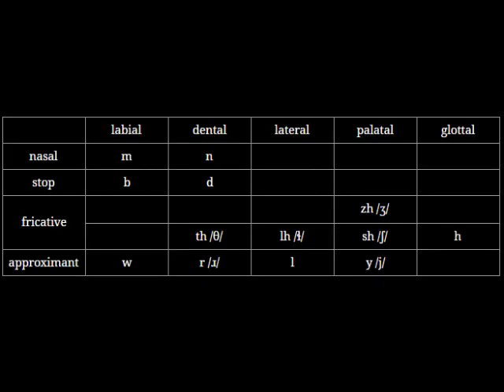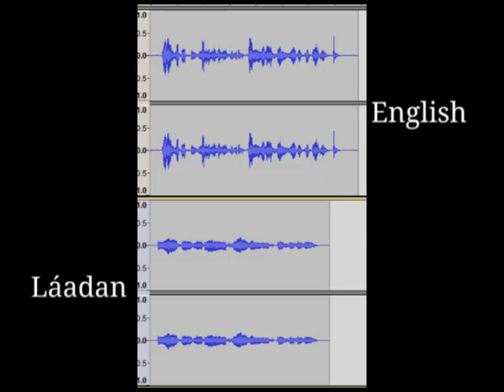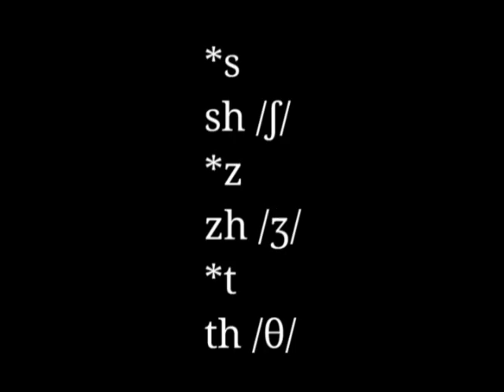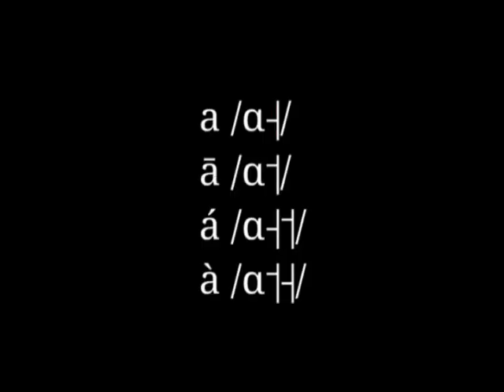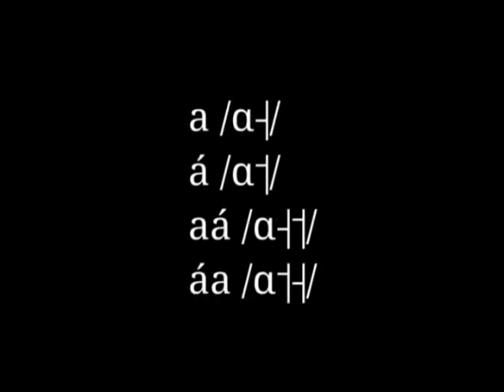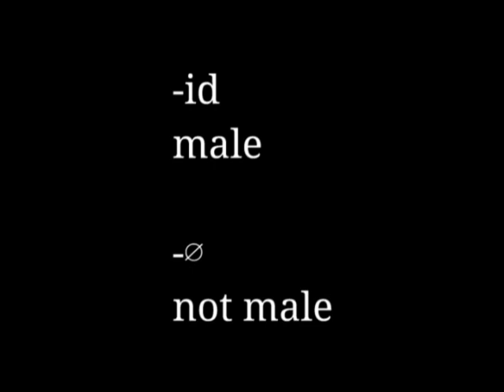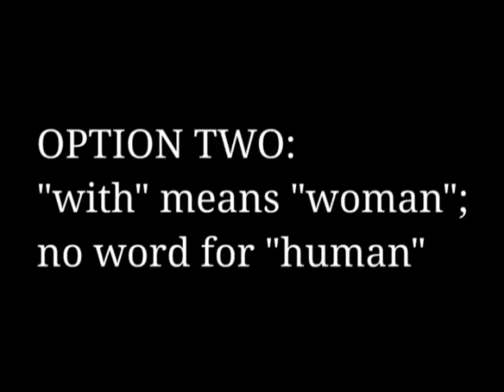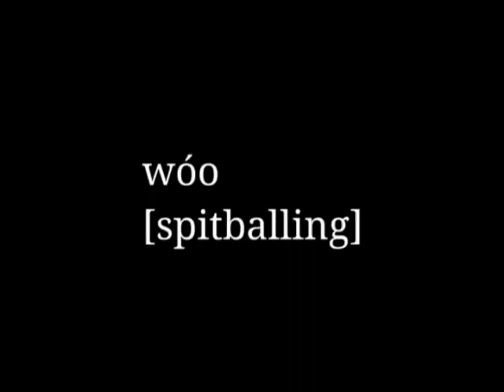Conlang Critic Episode Four: Láadan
EDIT: as promised, comments are now disabled because people wouldn't stop being weird about feminism. this video is super old I don't care enough about it for the effort it would take to actually moderate what that comments section had turned into.

okay, back to five minute episodes
tell me what conlang you want to see on the show: